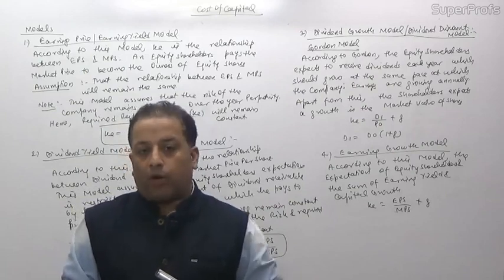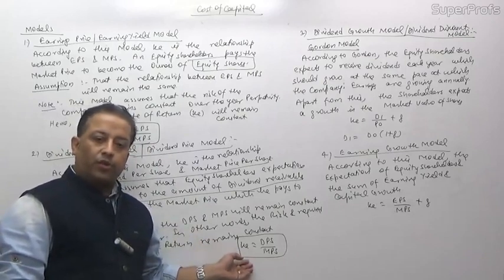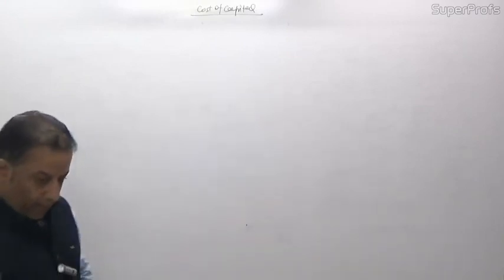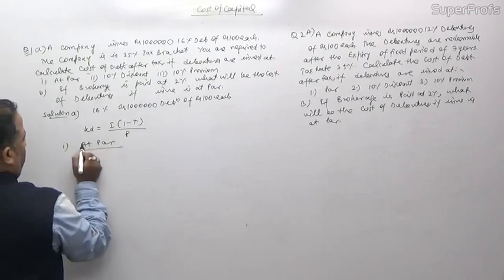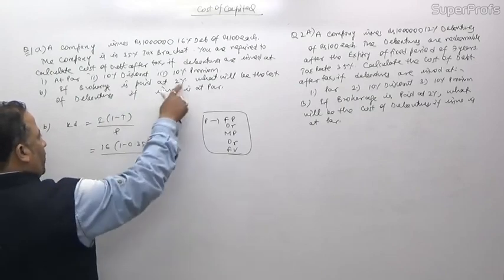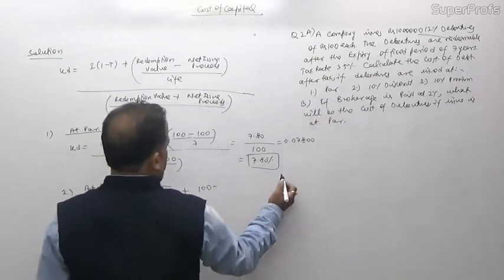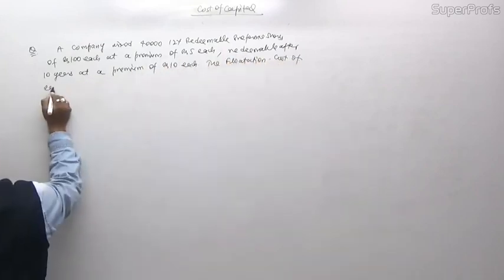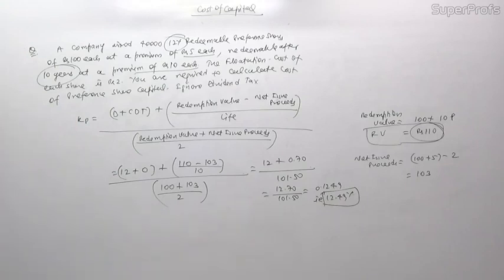CS Prof. - Financial, Treasury & Forex Management - Cost of Capital (4) - Eng - FCA Amit Mendiratta